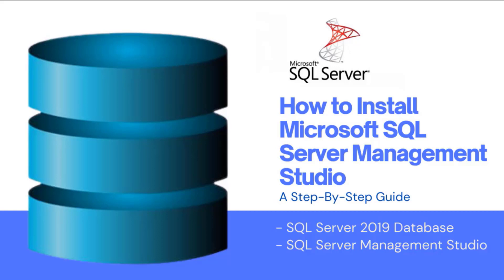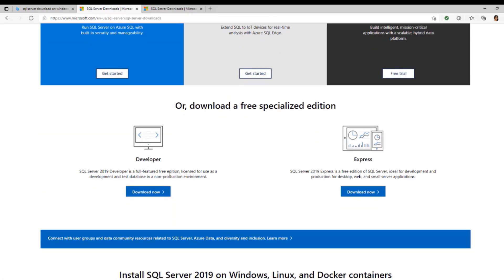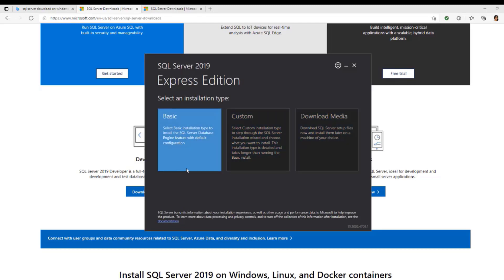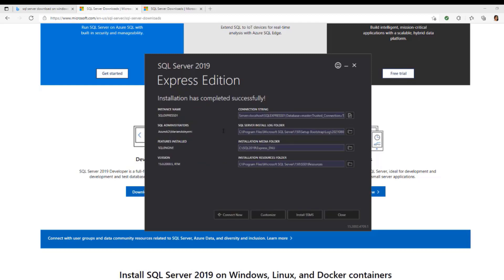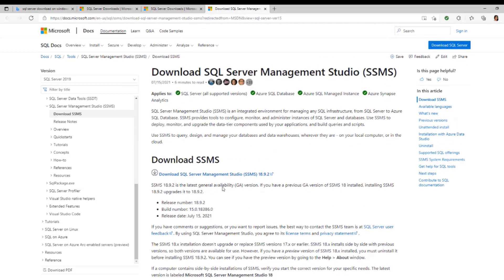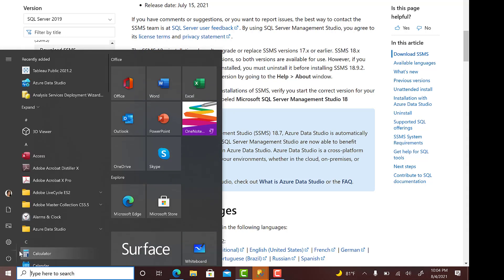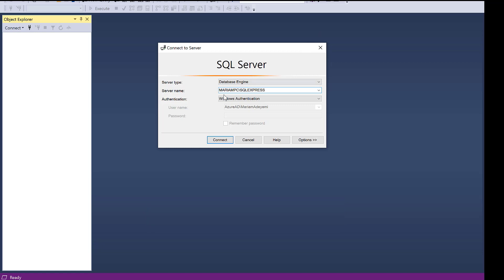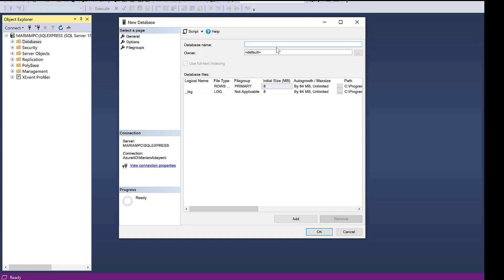How to Install SQL Server and SSMS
This video is a short tutorial of how to download and Install SQL Server and SQL Server Management Studio (SSMS).